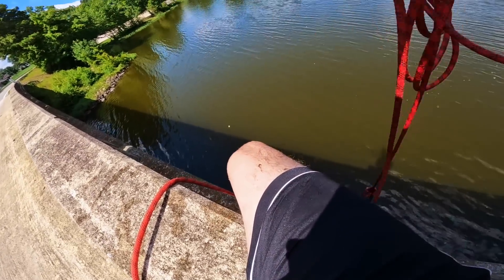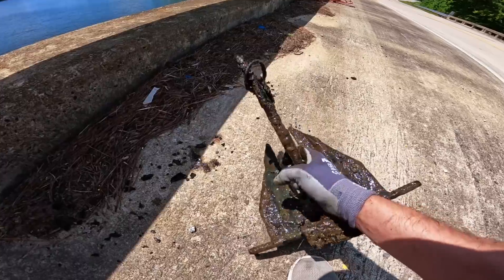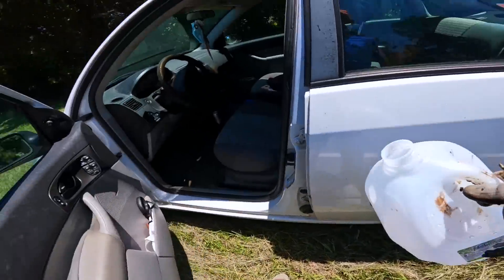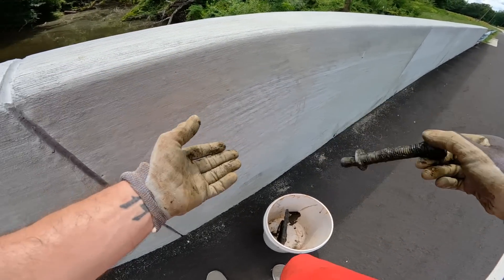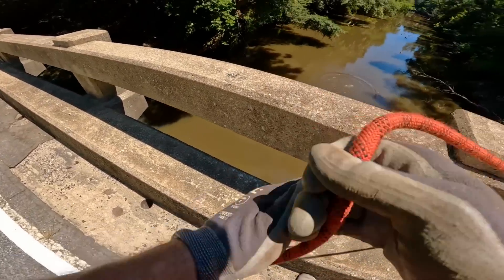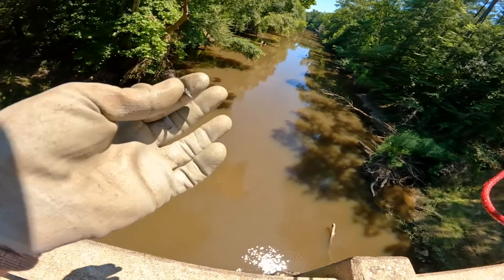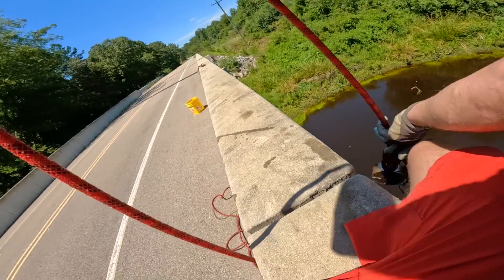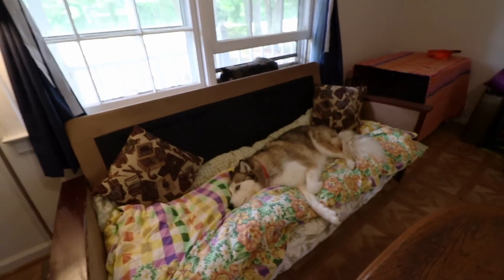I Went Magnet Fishing Deep Down In The Swamps And This Is What Happened!!!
Compilation of a few trips out over the last month or so.

800lb 360 Degree Magnet
1500lb 360 Degree Magnet
3500lb 360 Degree Magnet (Strongest Magnet on the market)
1000lb Magnet & Claw Starter Set
1200 lb Magnet Fishing Bundle

My Filming Equipment:
Camera Lens